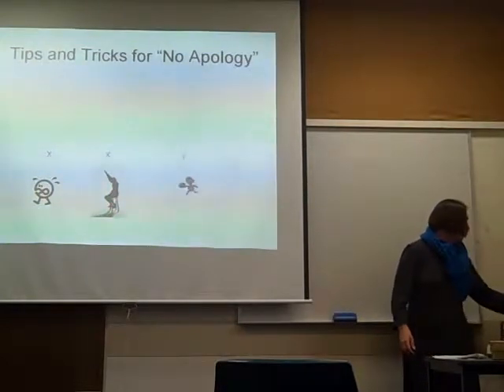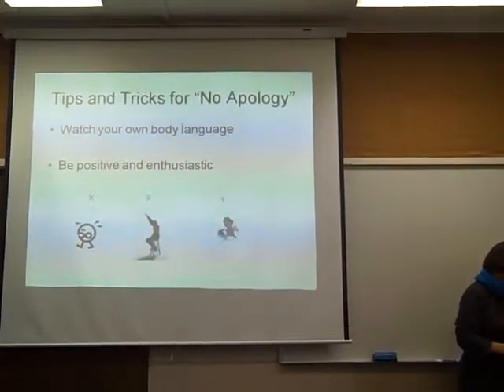This is my Assessment Task 1 for EDU4PPS, contributing towards a Diploma in Secondary Education, a microteaching lesson on a Lemov teaching technique "No Apology"